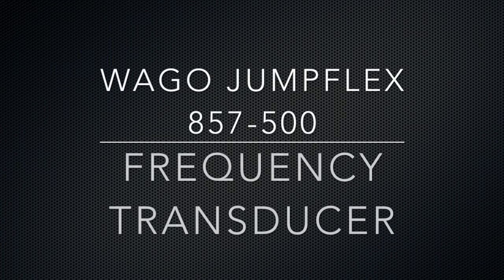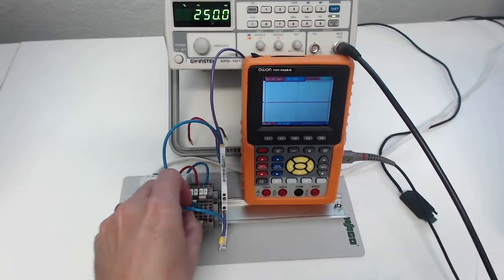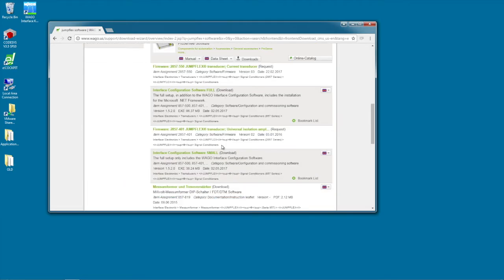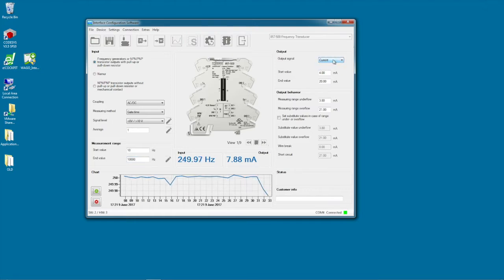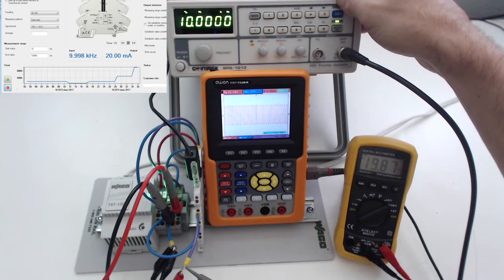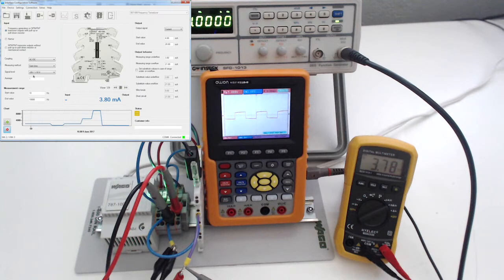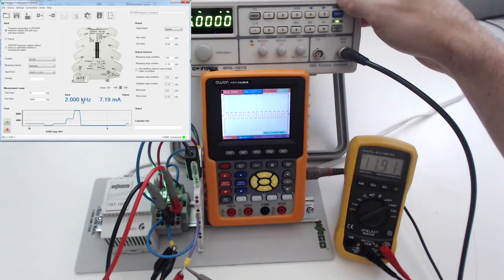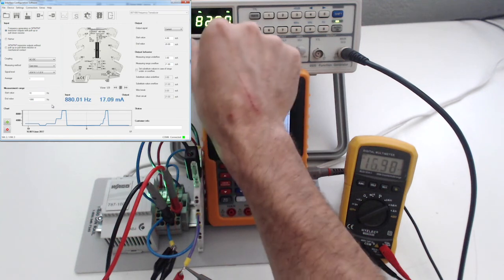Signal Conditioners: JUMPFLEX® 857-500 Frequency Module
WAGO's Frequency Transducer - Jumpflex 857-500